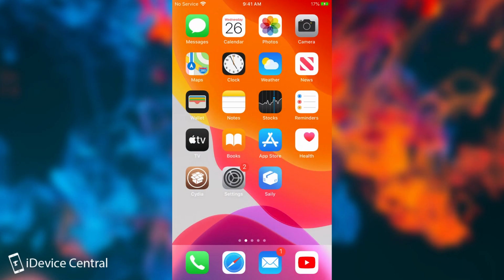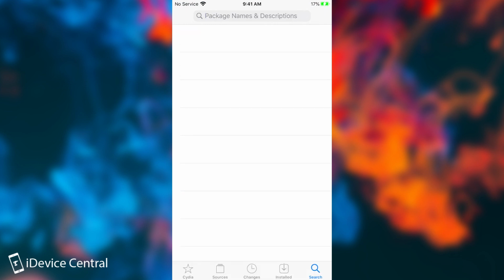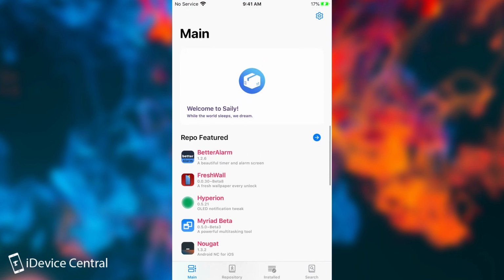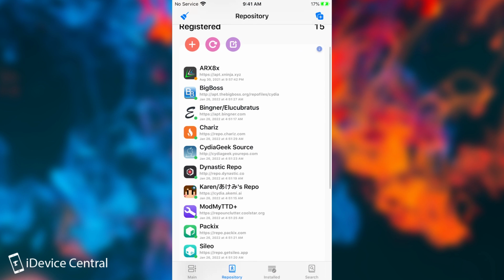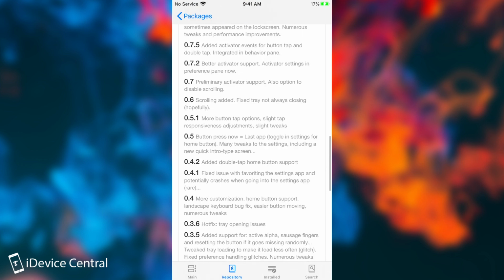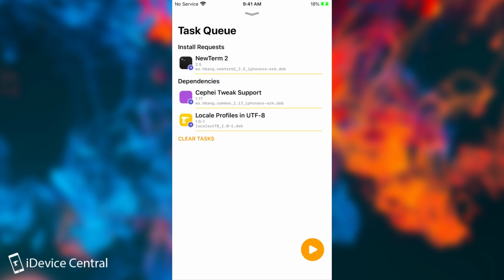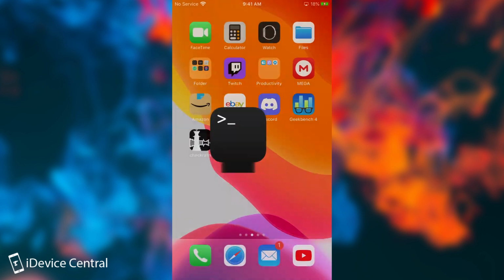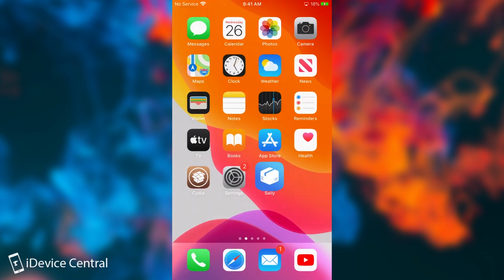Great NEW Cydia Alternative RELEASED (Free, Fast & Modern) For iOS 14.8 / 14.0 JAILBREAK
In today's video, we're discussing a brand new Cydia alternative for all jailbroken iOS 14.0 to iOS 14.8 devices, called Saily, that has been finally released on BigBoss as a stable release. Saily has been in Beta for a lot of time and the development took the team the best part of 3 or so years, but it's finally here a fast, free, and modern Cydia replacement.

Saily, just like Sileo, Zebra, and Installer 5, features a very modern and feature-rich interface. You have options like bulk repo list adding, cleaning broken repos, blocking tweak updates, version control for tweaks, and so on. Saily is very much a drop-in replacement for Cydia. You can keep both of them installed on your device and as long as you use Unc0ver, Taurine or CheckRa1n jailbreak it should work without an issue.

~ GeoSn0w